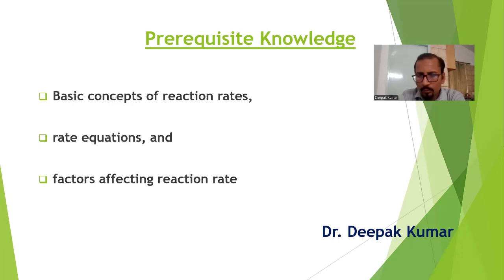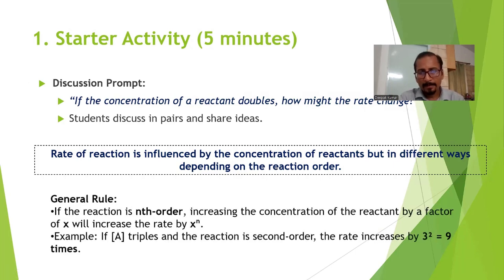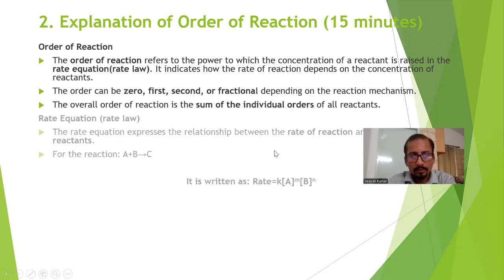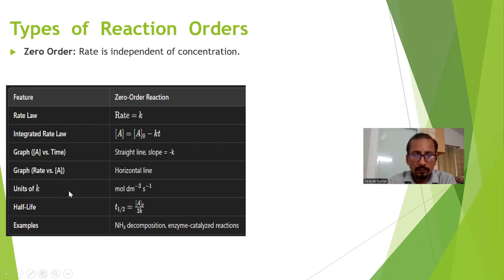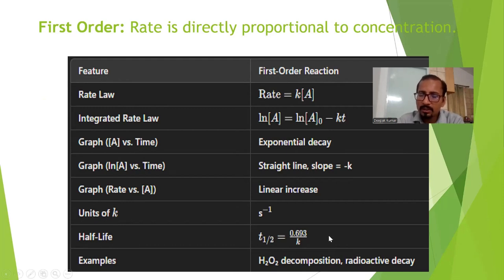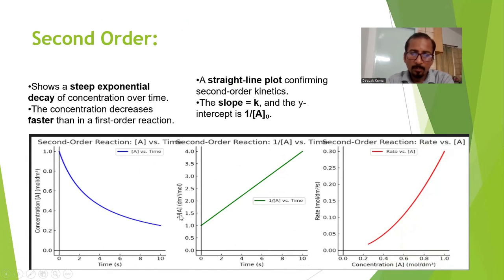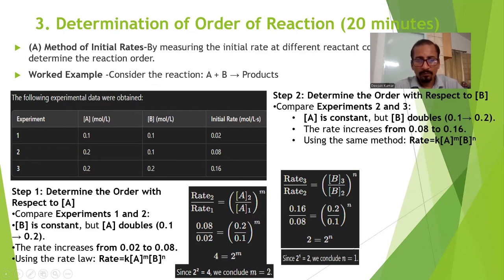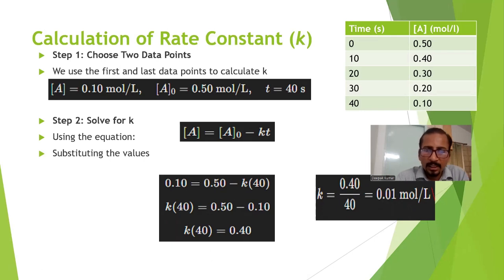Chemistry -Order of reaction-a level